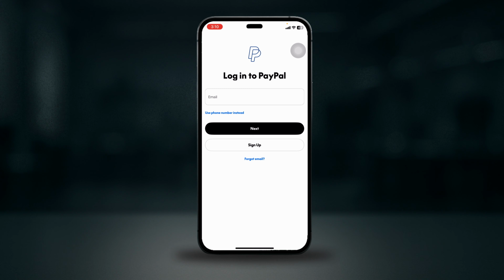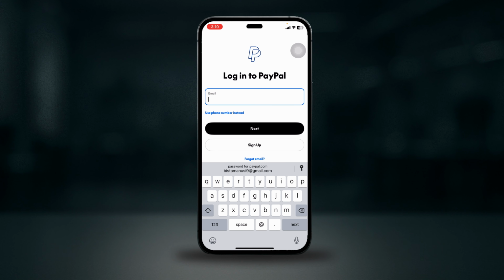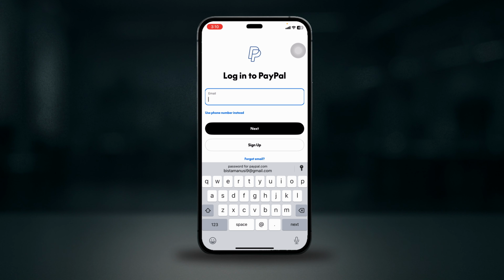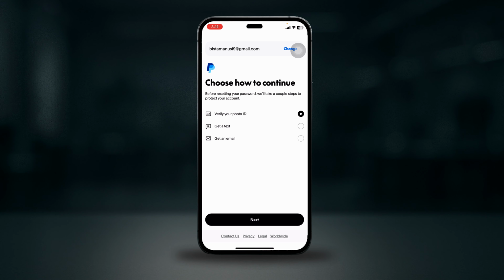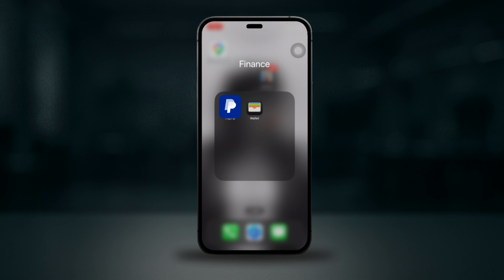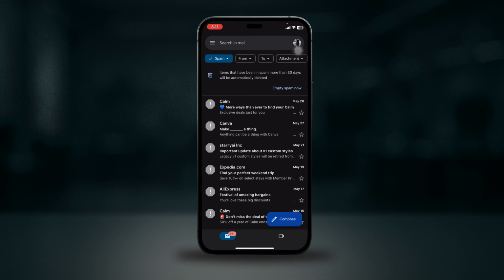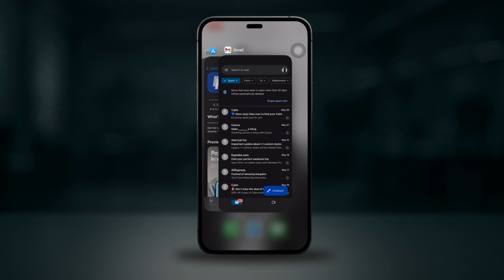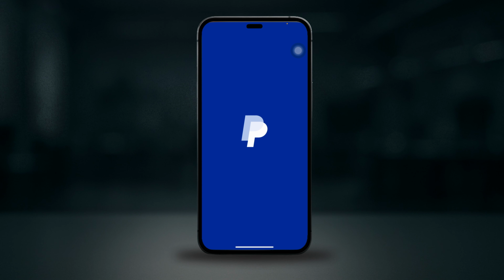How to Reset PayPal Password — Forgot Password Guide (2026)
Forgot your PayPal password or can't log in because of a password error? This quick guide shows you exactly how to reset your PayPal password in under a minute — step by step, whether you receive the reset by email or phone number.
⏱️ Timestamps
0:00 - Forgot your PayPal password?
0:10 - Enter email on login screen
0:25 - Tap Forgot Password
0:40 - Choose reset by email or phone
0:55 - Open email and tap reset link
1:10 - New password saved — logged in!
📌 Watch this if you forgot your PayPal password, can't log in to PayPal, want to change your PayPal password, or are locked out of PayPal.